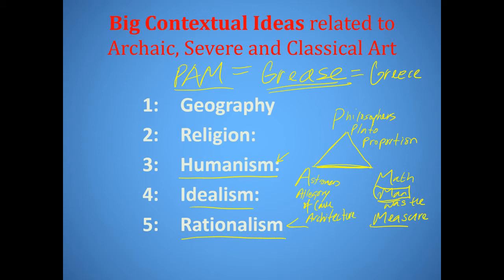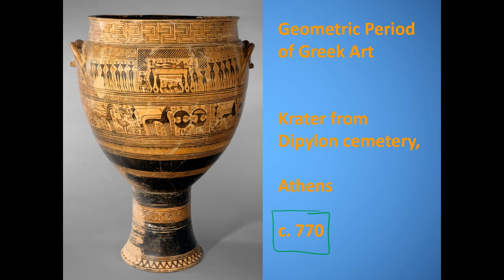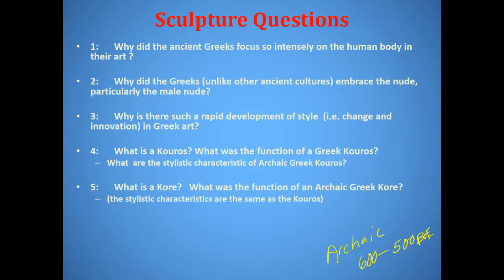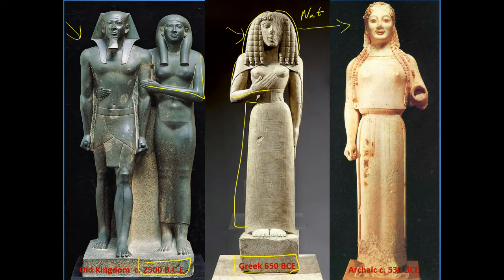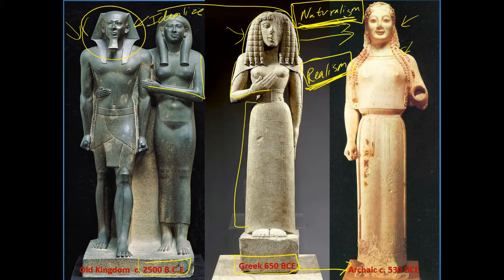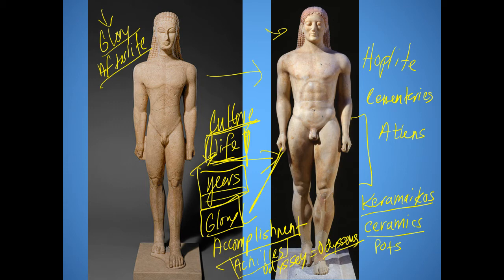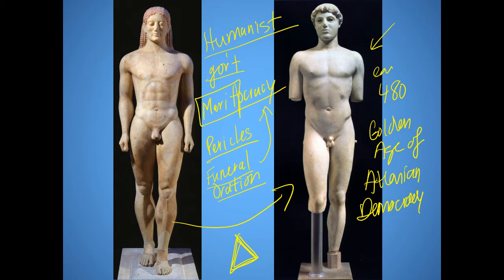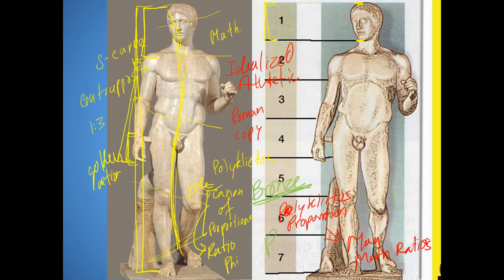Ancient Greece Introduction and Major Concepts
We will introduce the geography, time period, political systems, and major ideas that relate to the development of art and architecture.